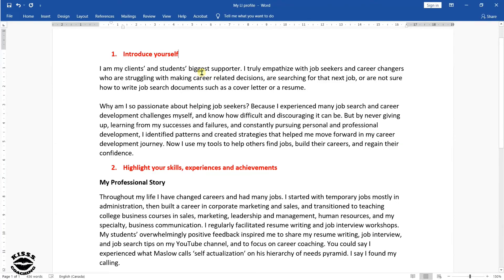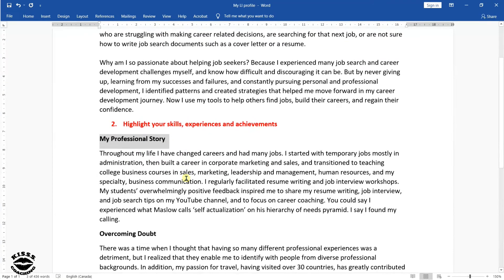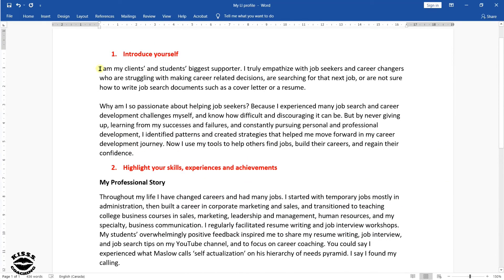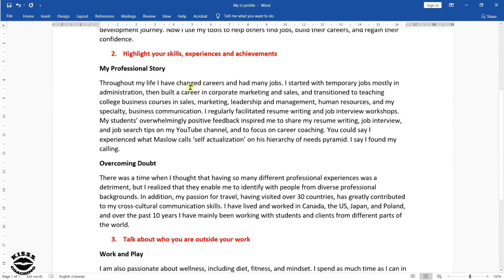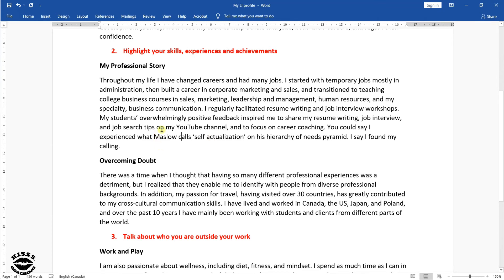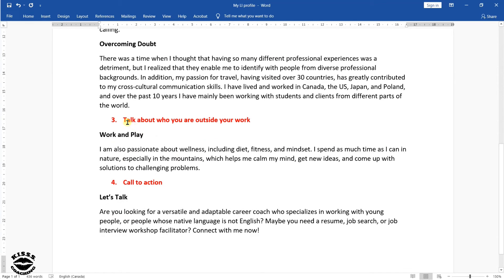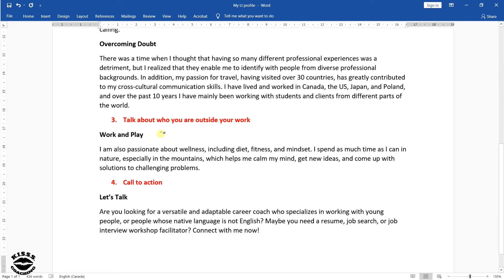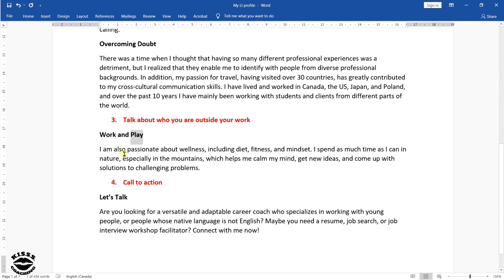How to Write a LinkedIn Profile Summary | LinkedIn Profile Tips for Job Seekers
I show you how to write your LinkedIn profile summary, or About section. Using an example, I also show you how to optimize your LinkedIn profile summary for keywords using a free word cloud tool.